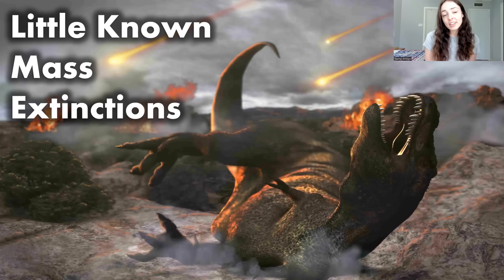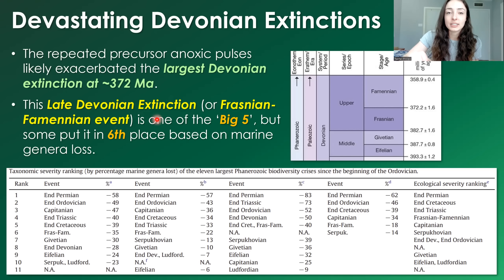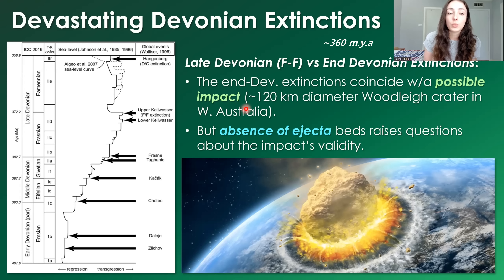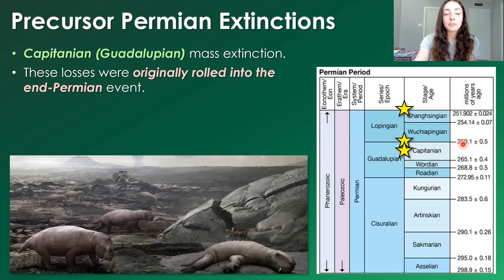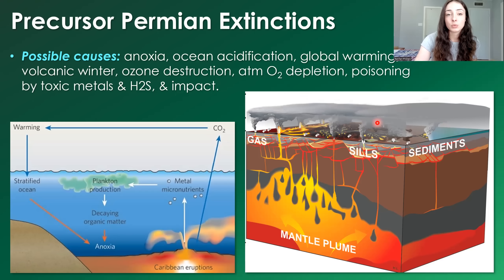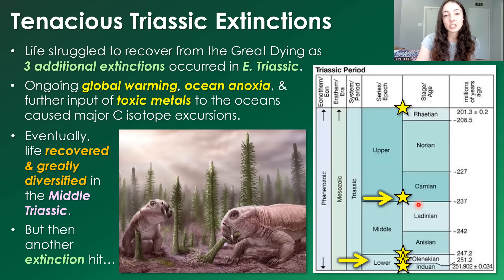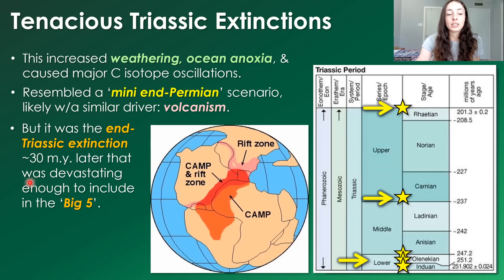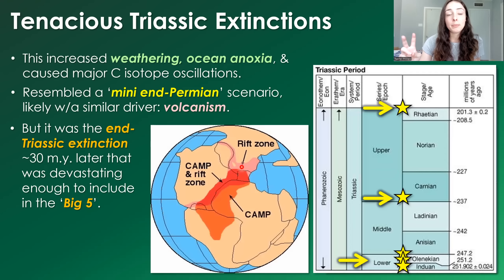Mass Extinction Events from the Devonian to Jurassic that Nobody Talks about! GEO GIRL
PART 2 to 'Extinction Events Nobody Talks About'
I've extensively discussed the ‘Big 5’ Mass Extinctions on my channel, but there have been MANY other mass extinctions through Earth’s history, and in this video, I go over all the major mass extinctions in earth’s past that rival the big 5 mass extinctions in terms of magnitude or species lost and ecological severity.

References:
1. Bond and Grasby, 2017
3. McGhee et al., 2013
4. Twitchett, 2006: doi:10.1016/j.palaeo.2005.05.019